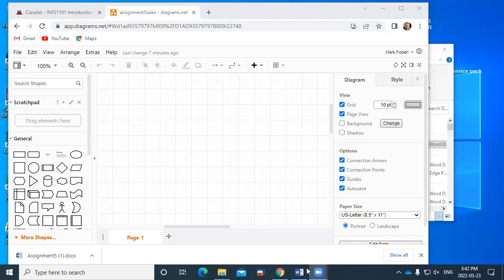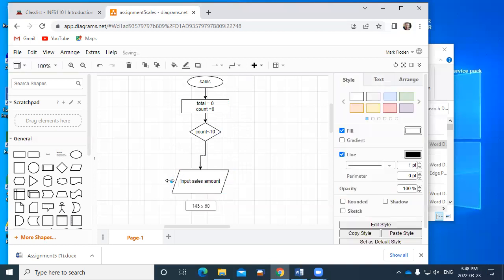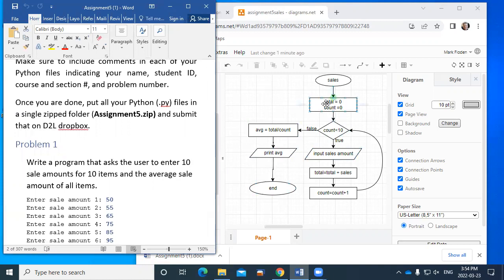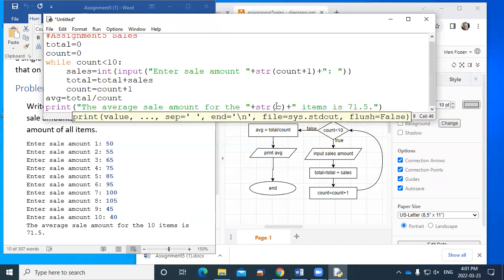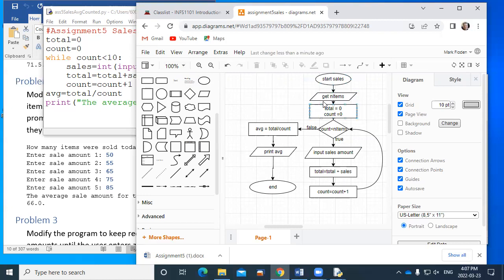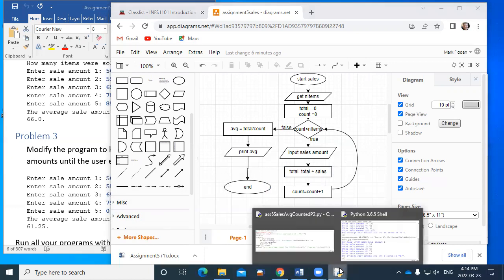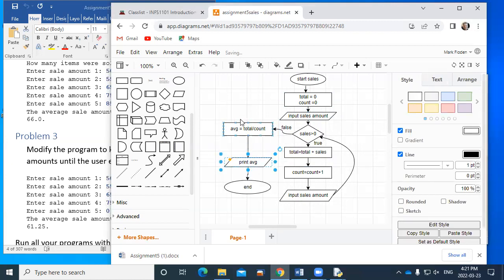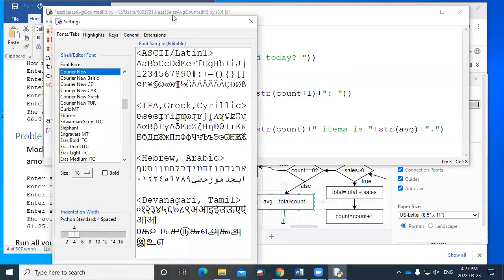INFS1101 Section 21 class Assignment 5 python loops